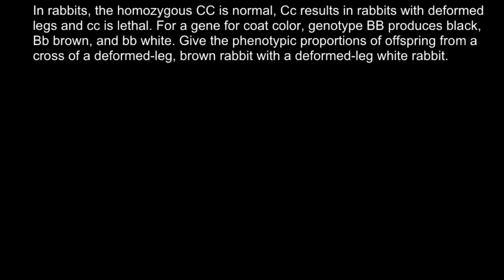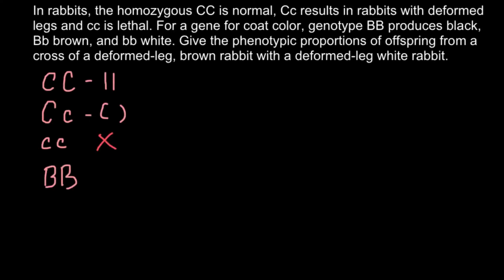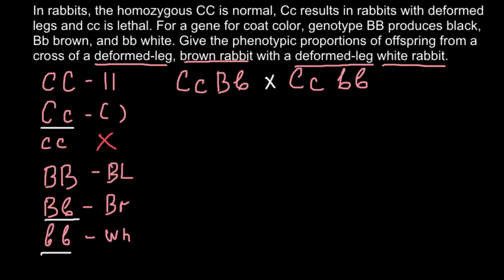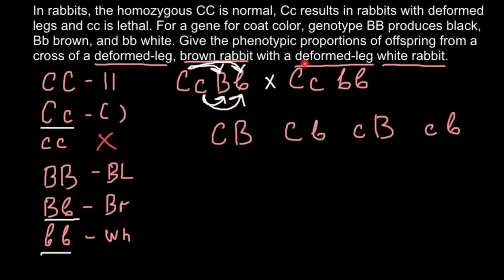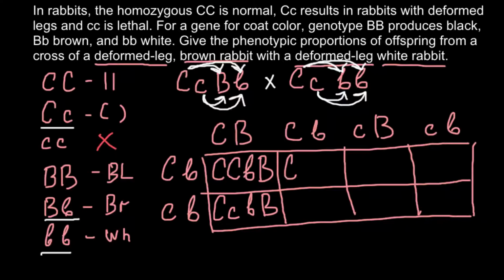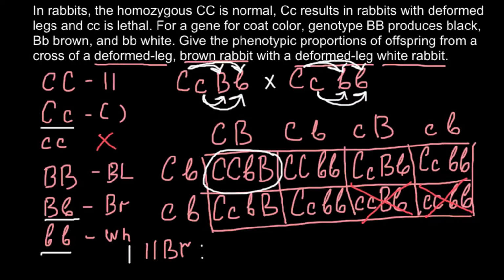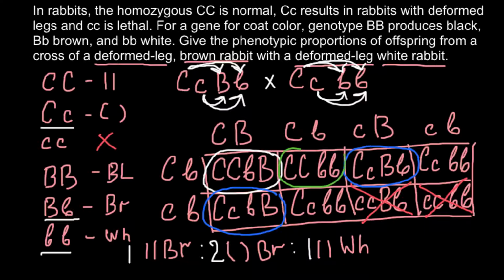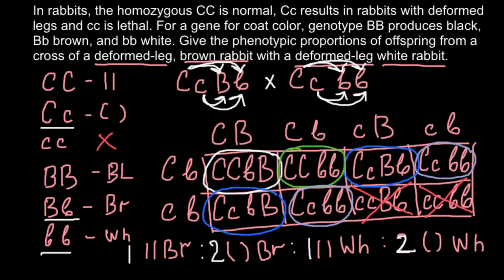Lethal gene and dihybrid cross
Alleles that cause an organism to die only when present in homozygous condition are called lethal alleles. The gene involved is considered an essential gene.

"The Phenotypic manifestations of some mutant genes results in death of the individual earlier in prenatal or postnatal (postpartum) period prior to sexual matuarity. Such mutant genes are called Lethal genes."

When Mendel's Laws were rediscovered, geneticists believed that mutations would only alter the appearance of a living organism. However, it was discovered that a mutant allele could cause death. When an essential gene is mutated, it can result in a lethal phenotype. If the mutation is caused by a dominant lethal genotype, the heterozygote for the allele will show the lethal phenotype, the homozygote dominant is impossible. If the mutation is caused by a recessive lethal genotype, the homozygote for the allele will have the lethal phenotype.

Characteristics :

i. They are not limited to X-Chromosome.

ii. They are of more frequent occurrence in the autosome.

iii. It involves the interaction of many genes.

iv. It might interfere with the development of some vital organ such as heart or it might upset soe vital process chemical or physiological early in development.

Types of Lethality :

A. Dominant Lethal

B. Recessive Lethal

C. Conditional Lethal